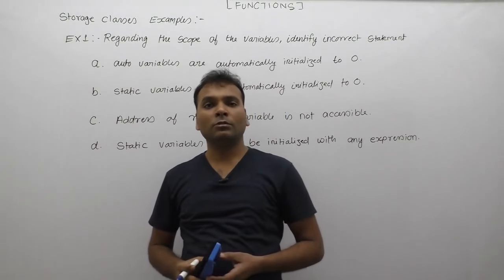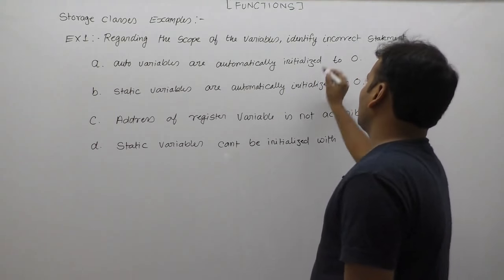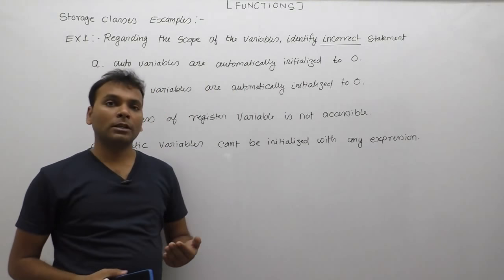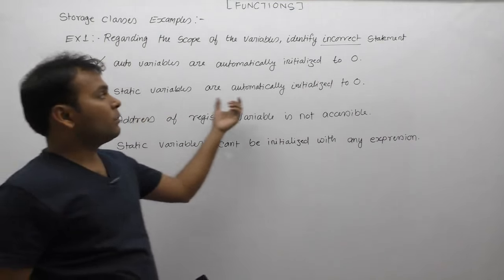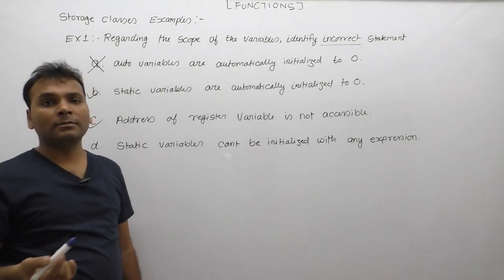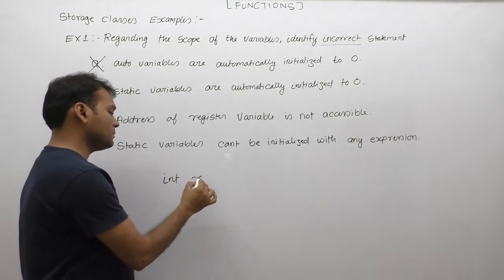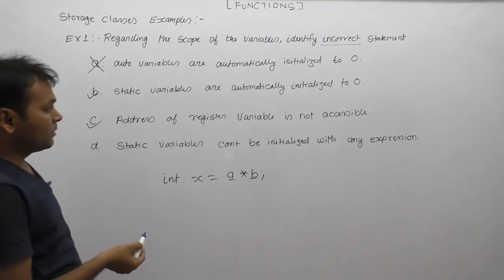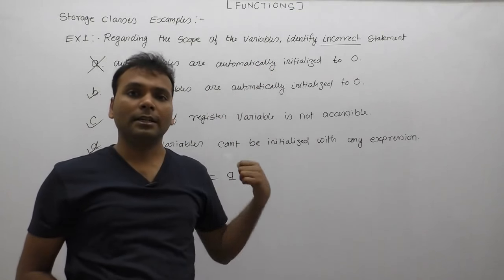Extern variable example in c| Examples of extern storage class in c|P632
About This Video Lecture: Extern variable example in c| Examples of extern storage class in c|Examples of extern variable